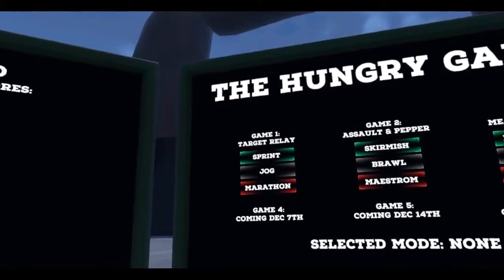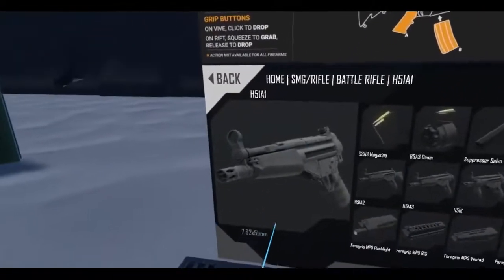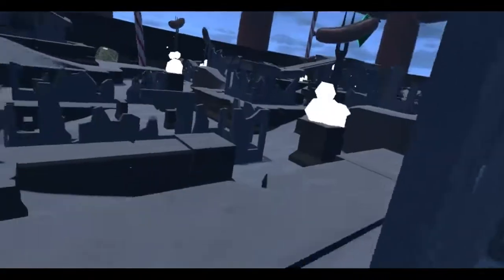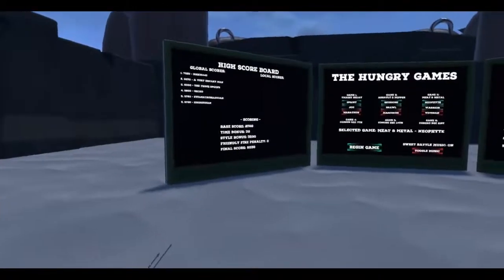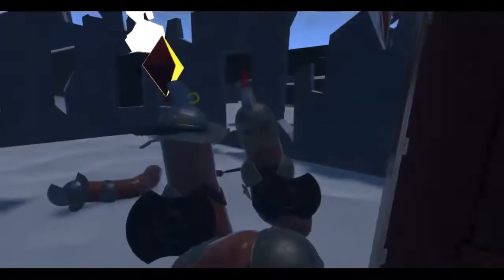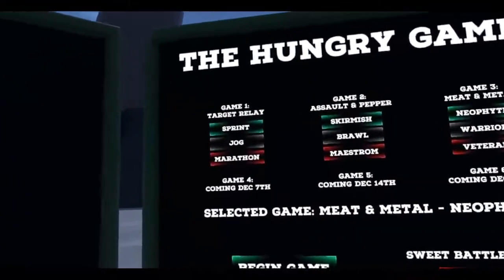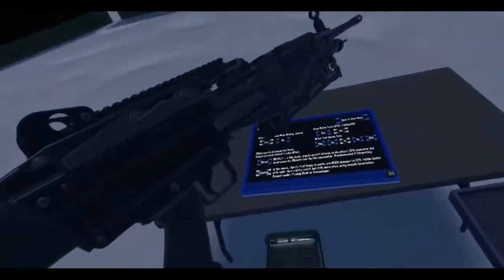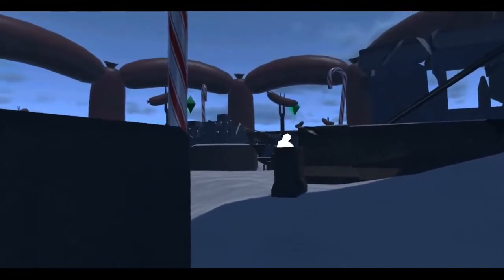Hot Dogs, Horseshoes & Hand Grenades (HTC Vive): The Hungry Games Meatmas Spectacular!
It's that time of season again. Time for some Meatmas! And what better way to spend Meatmas than to shoot wieners in the face! Or stab them with a sword! Or stop civilian elf sosigs from getting caught in the crossfire!

Anton put in an arena, and I love it already. Best part is that there are more modes coming in the next couple of weeks. Also, H3VR advent calendar: for 25 days, Anton is going to let us play with some new guns. It's gonna be a good Meatmas this year!

Also, press F to pay respects to that one civvie elf that died during the conflict. I'm sorry elf dude, I couldn't stop them from gunning you down.